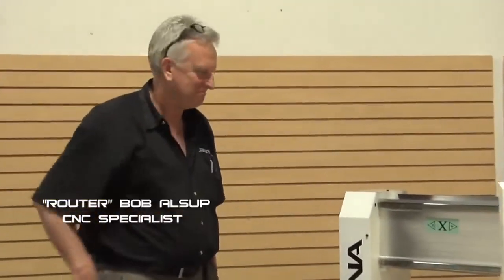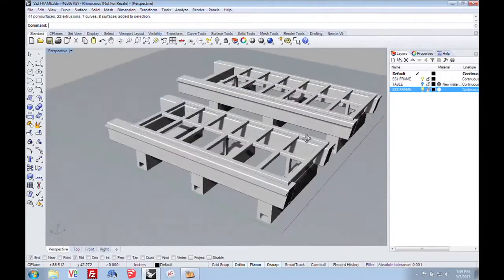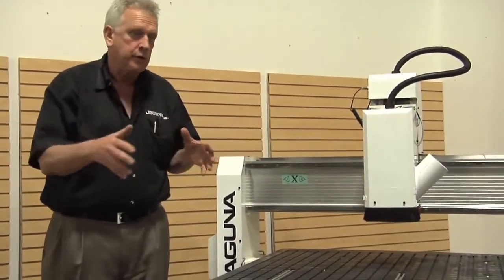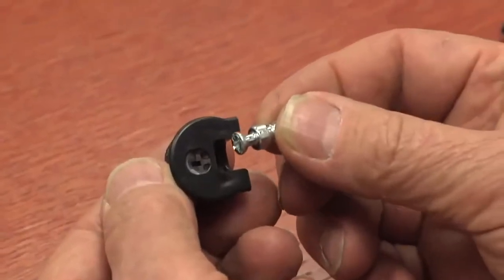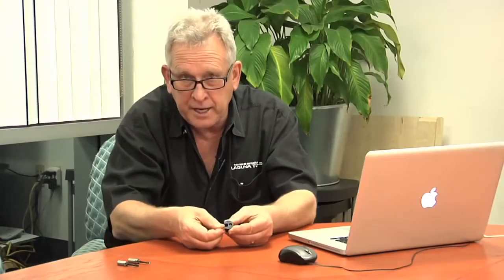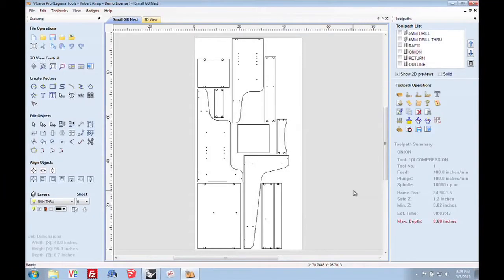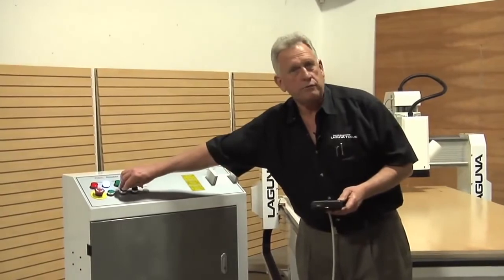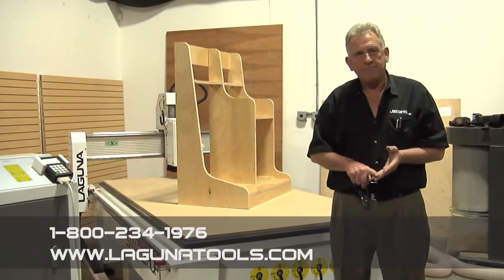Plastimach Used Thermoformers, CNC Routers, Die Cutters, Extruders, and Vacuum Forming Equipment